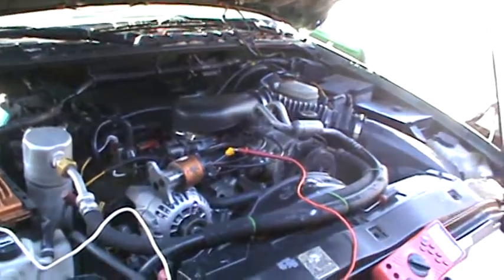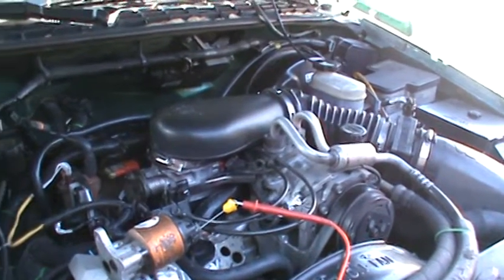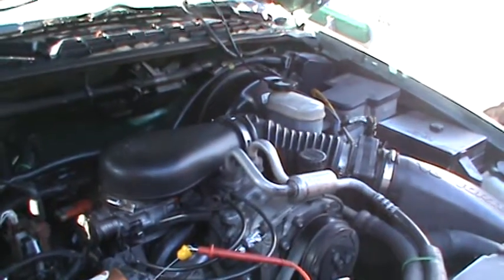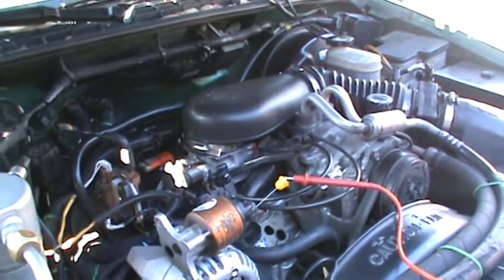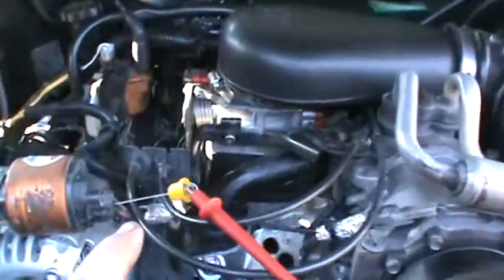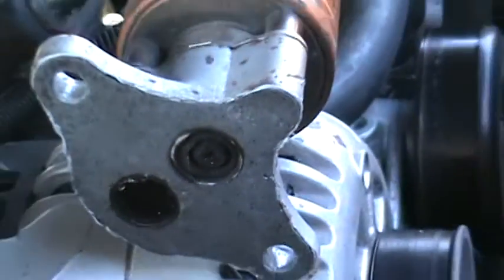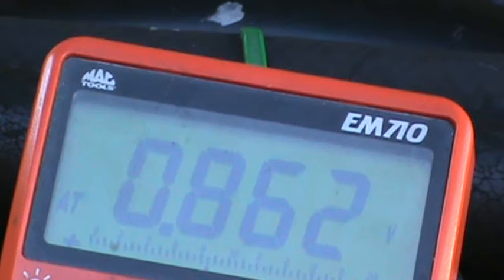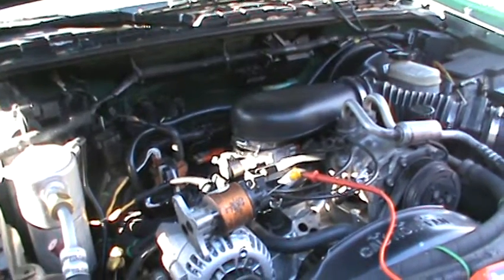Is your 4.3 misfiring ? pt1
EGR reduses NOX gas from extream combustion tempatures by recirculating exhaust gas back into the compustion chamber when the computor sees excessive NOX in the exhause gasses   . I said NOS lol ...